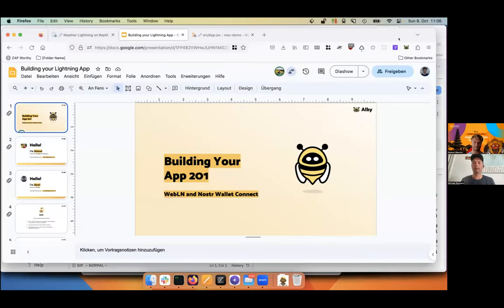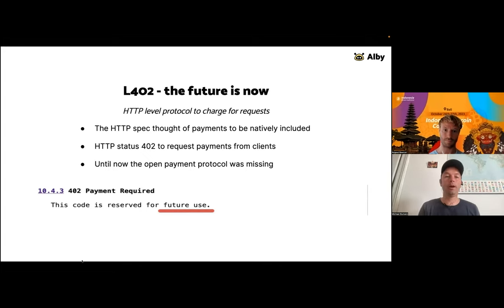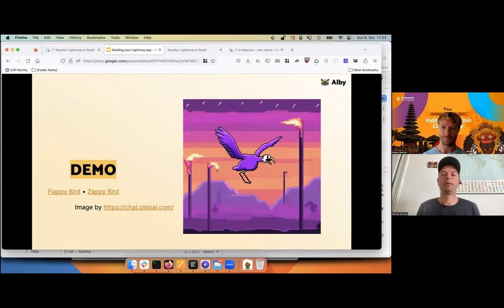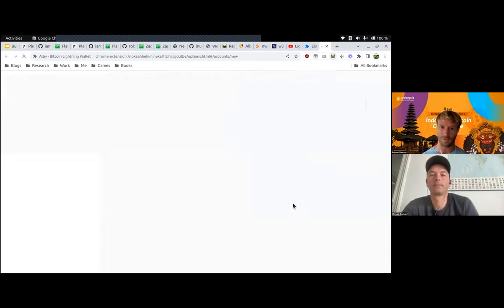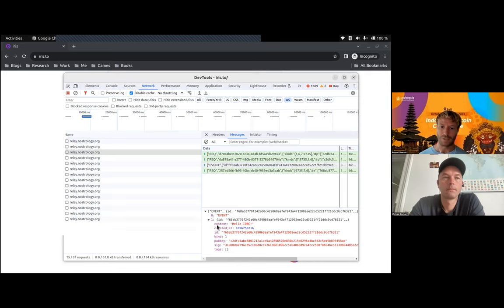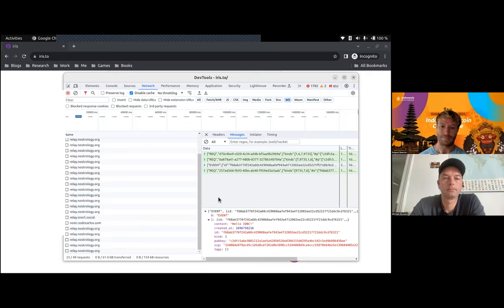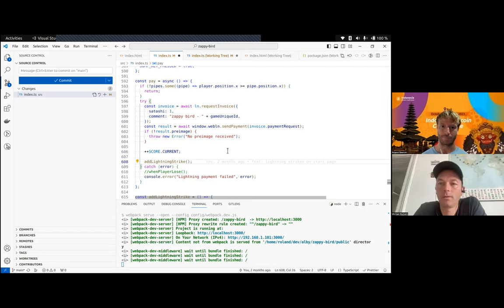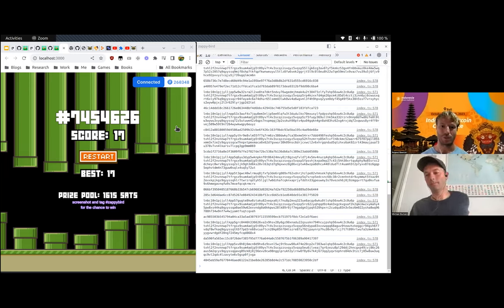Lightning Hackathon: How to use Alby-js-sdk and nostr wallet connect